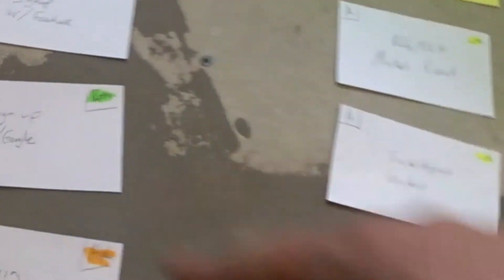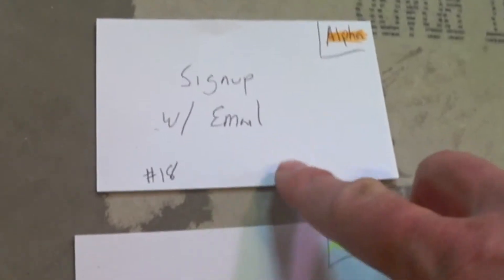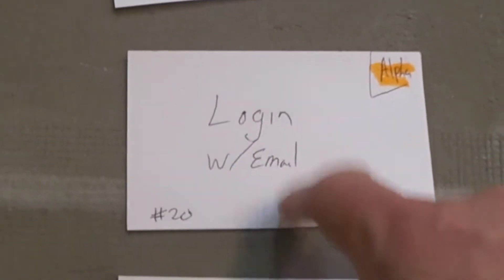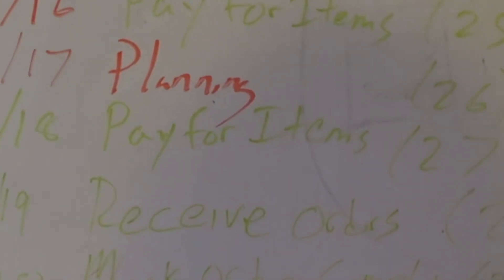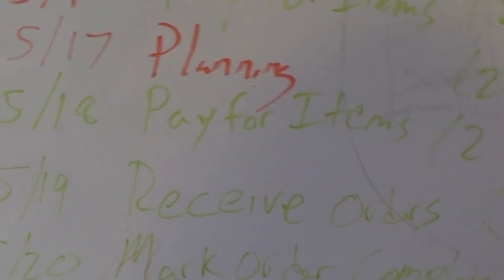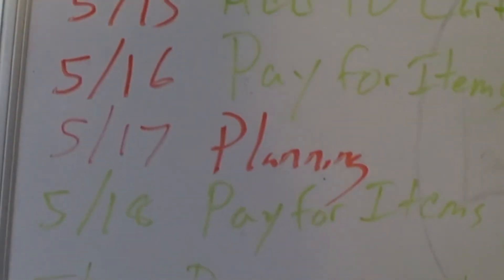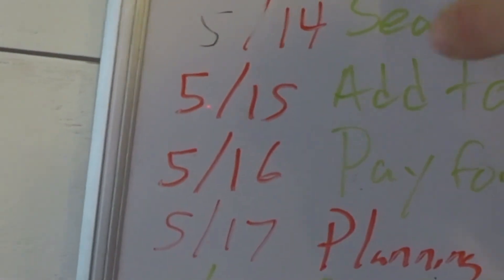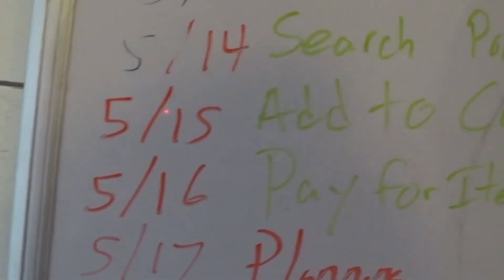Farmer's Market Mobile Orders with Flutter, Part 19: User Story Mapping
In this series we will develop a full scale Flutter application to assist Farmer's markets with mobile ordering during the COVID-19 pandemic.

The application will be similar to the Mobile Ordering system introduced by Walt Disney World where customers may place their order online and confirm their proximity to the market via location of the device.  The vendor can confirm their order accept payment by Stripe and let the customer know where they can pickup the order.  If desired, the vendor can confirm the customer by flashing the flash on their device.  The entire transaction can take place without any personal contact.

This will be an open source project and anyone is welcome to fork, clone and use the code for their own purposes.

Concepts introduced in the development of the application will include: Firebase, Firestore, 3rd Party Authentication, push notifications, provider, rxdart, cupertino scaffolding, plugins, geocoding, Strip, and Google Maps (and maybe more).

In this episode we will step back from coding and use user story mapping to plan the rest of the application and place a rough timeline on getting the application to testing.